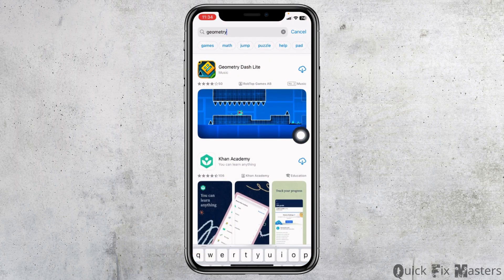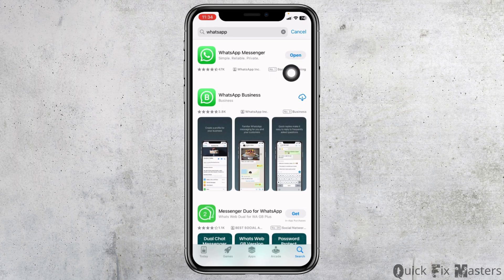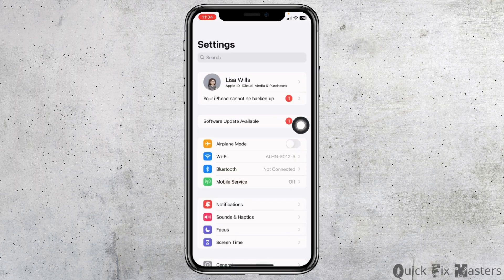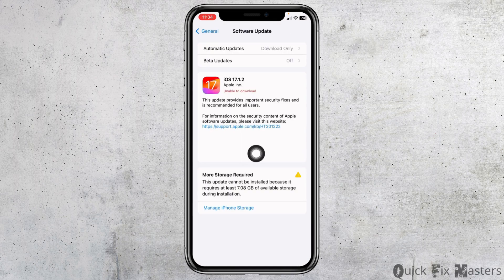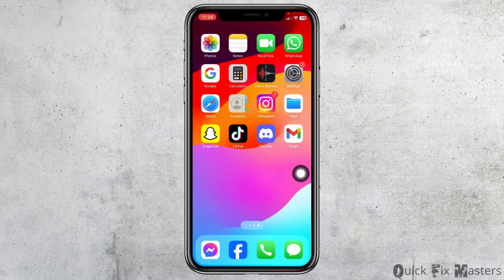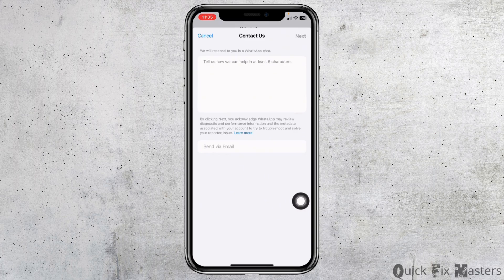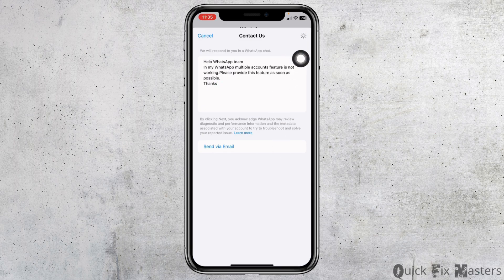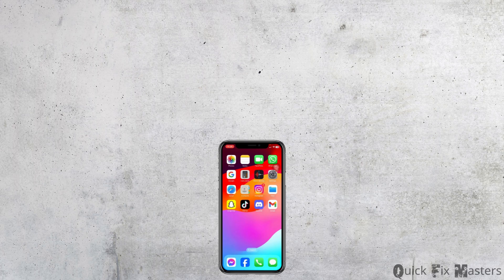Fix WhatsApp Multiple Accounts Feature Not Showing (FULL GUIDE)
Learn how to fix the issue of the WhatsApp multiple accounts feature not showing with this comprehensive guide. WhatsApp offers various features, and if the multiple accounts option is not visible, it can be frustrating. Follow these steps to troubleshoot and resolve the "WhatsApp multiple accounts feature not showing" problem:

Timestamps:
0:00 Introduction
0:05 How to Fix WhatsApp Multiple Accounts Feature Not Showing (FULL GUIDE)

Enjoy the convenience of managing multiple WhatsApp accounts by following this comprehensive guide to resolve the issue of the multiple accounts feature not appearing.